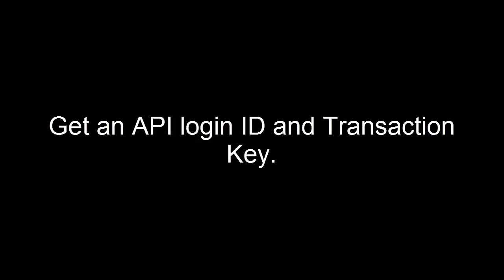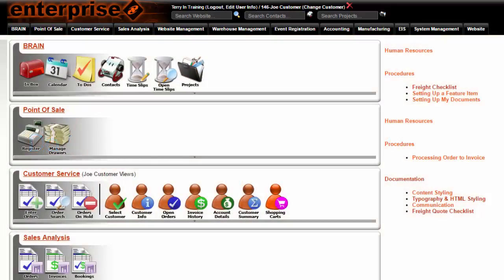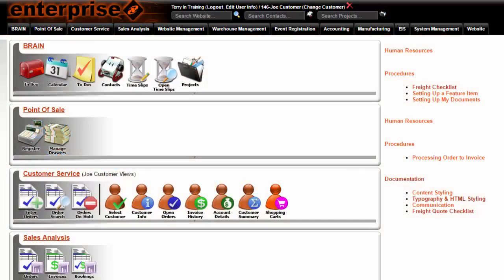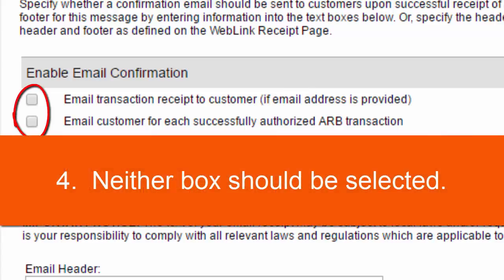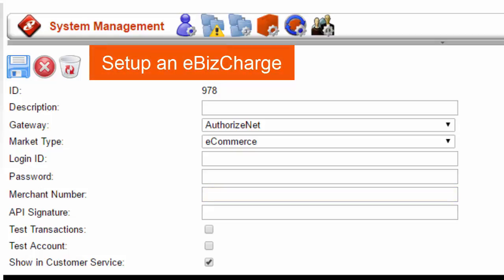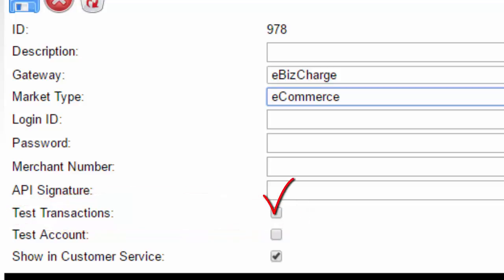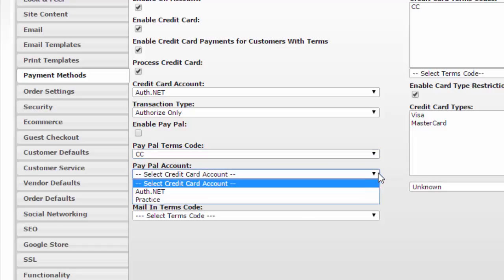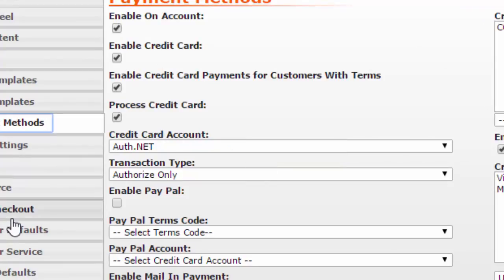Setup Credit Cards